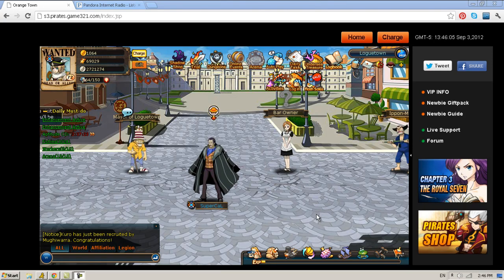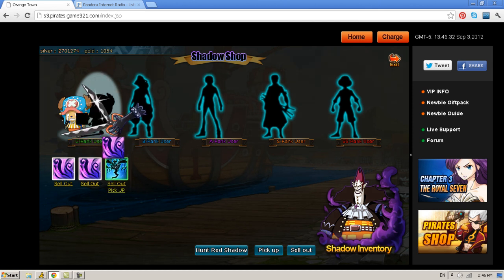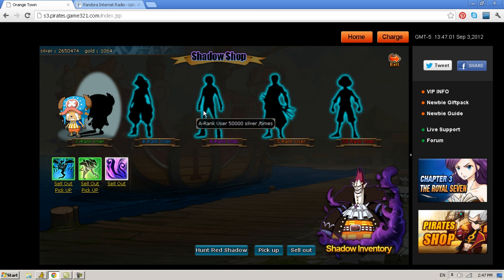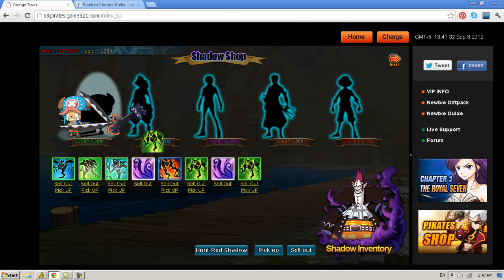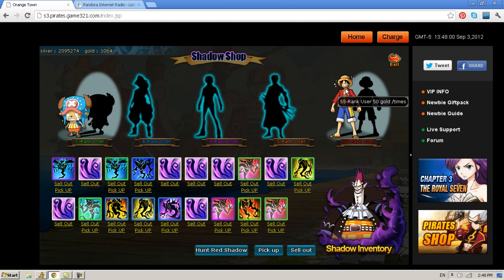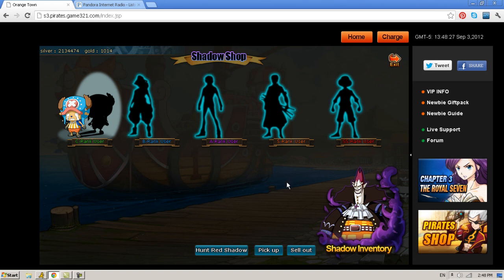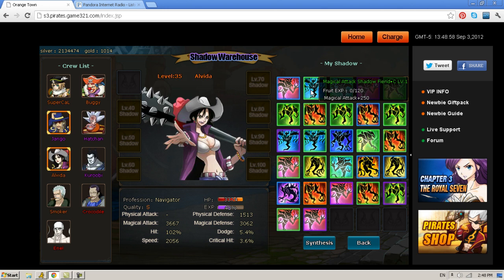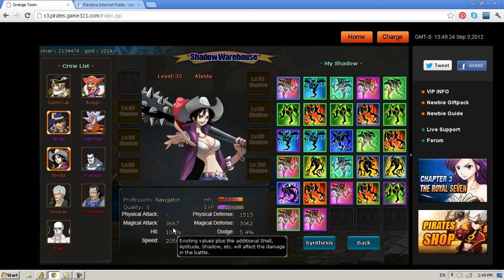How To Play Pockie Pirates - Episode 03 - Shadow Shop & Shadow Pets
This narrated tutorial briefly explains the Shadow Shop system within Pockie Pirates. You unlock the shadow shop once reaching level 50. Utilizing shadows also display those floating pets around your character.

join our legion, page in game:
Server 03 - Orange Town
Name: SuperCaL or Loaf